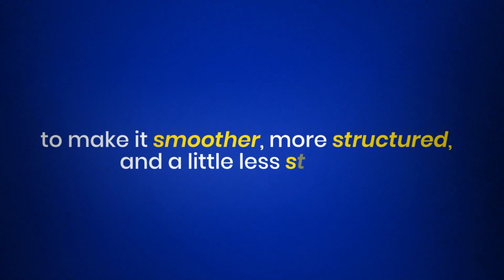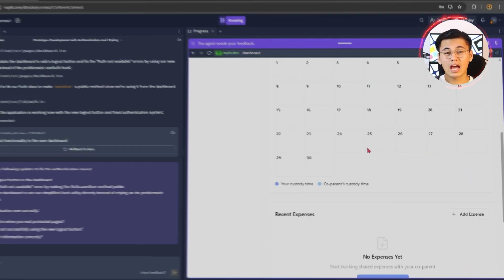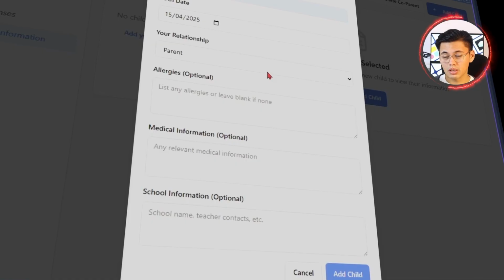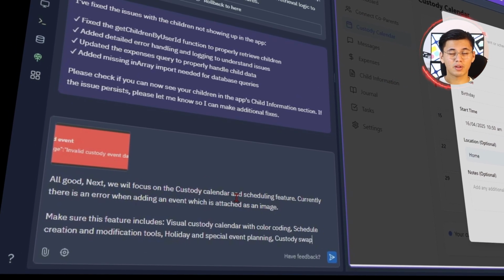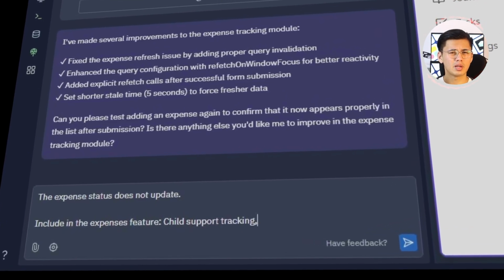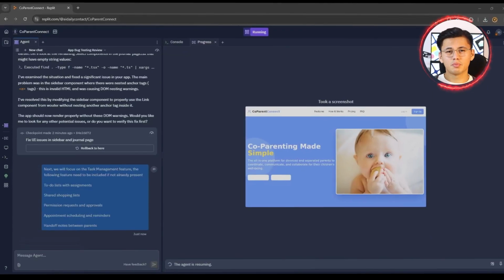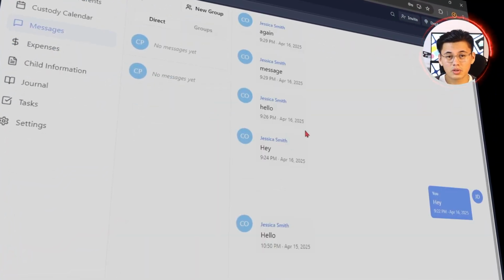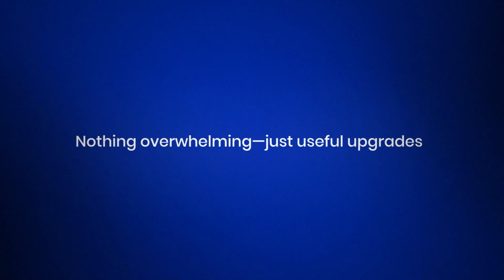NEW AI Tool kills Developers and Build Apps Making $10K